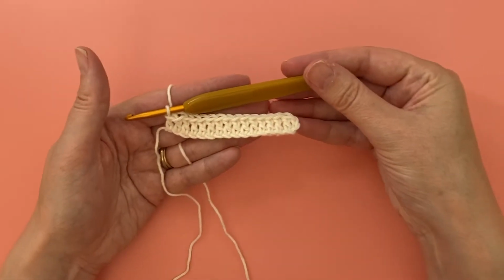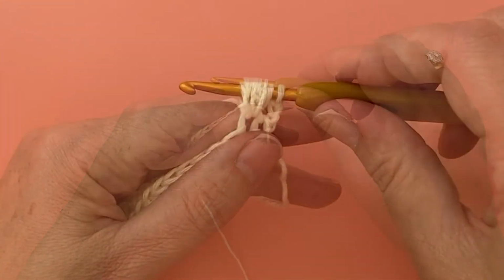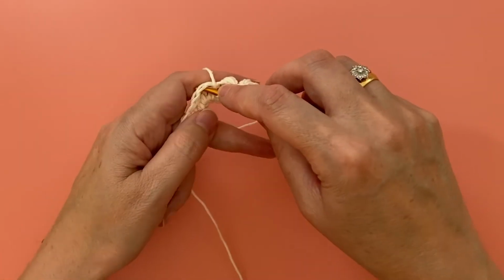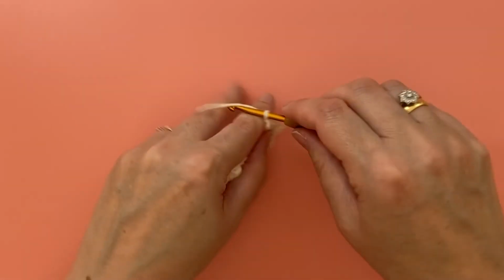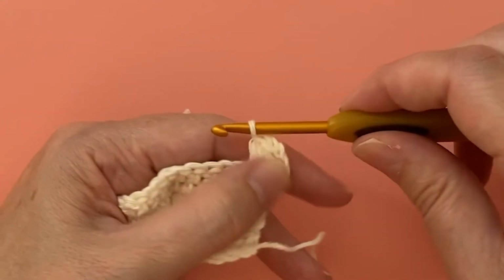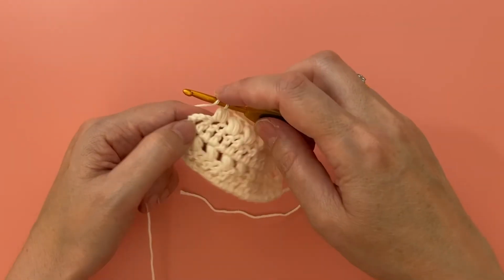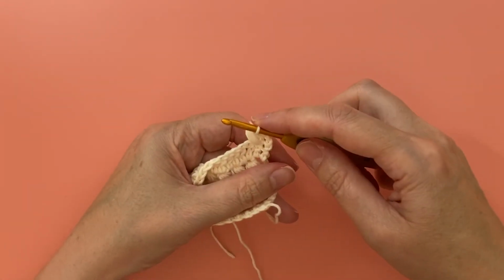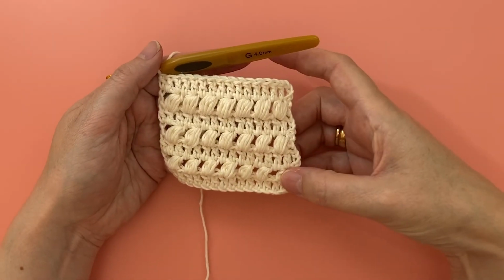How to crochet puff stitches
In this video we show you how to crochet puff stitches! We've started with a basic 3-repeat puff stitch, but also show you how to make 4 and 5 repeat puff stitches for thicker stitches.

This video uses UK crochet terminology, so when we say treble crochet stitch this translates as a US double crochet stitch, UK double crochet is a US single crochet, etc. For more information on how to convert into US terms check out our guide

Contents
00:00 - Intro
00:12 - 3 repeat puff stitch
03:24 - 4 repeat puff stitch
06:00 - 5 repeat puff stitch